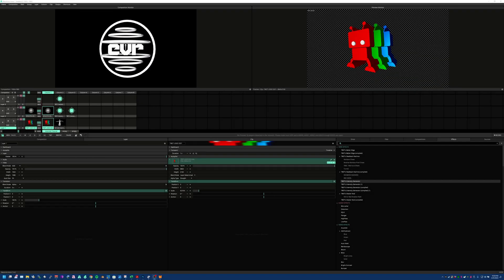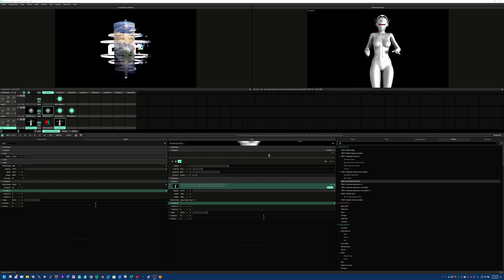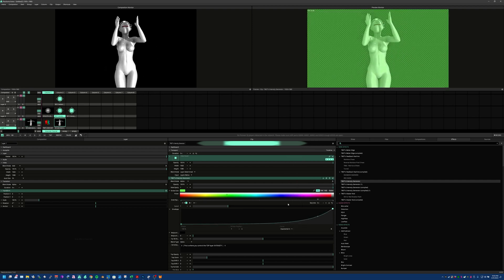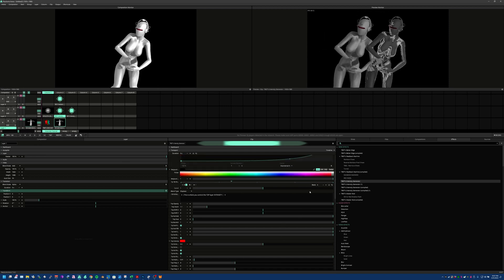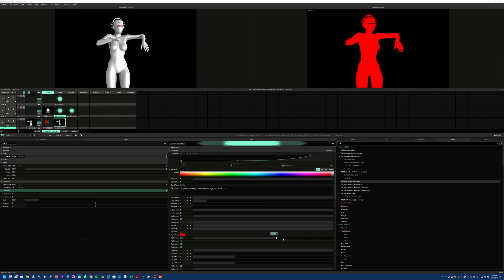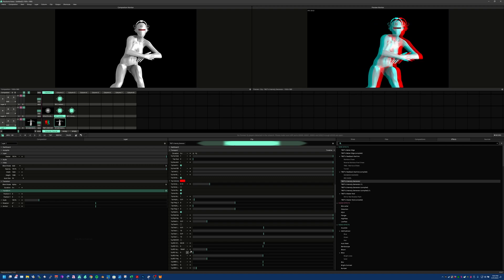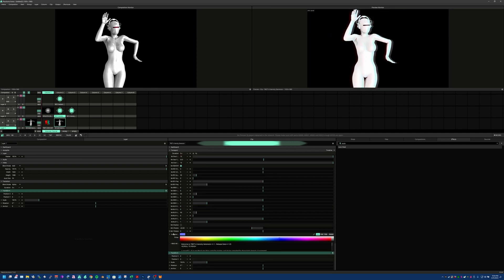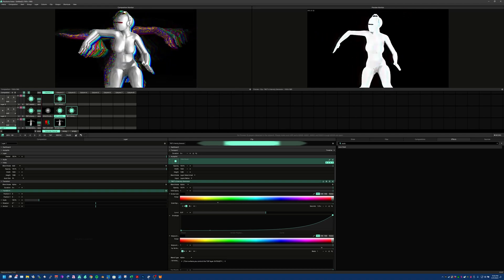TBOT's Intensity Generator v1.1- Resolume Wire Patch - Tutorial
TBOT's Intensity Generator v1.1 !!  The first official tutorial!

The ultimate strobe and shake plugin for Resolume!

Available for Resolume Arena NOW on Juicebar! -

Check out TBOT's other Resolume patches - also on Juicebar!
TBOT's Feedback Machine, TBOT's Better Edge & TBOT's Master Mod!